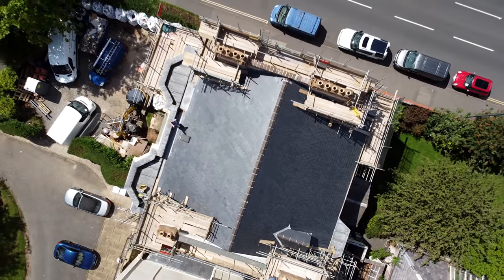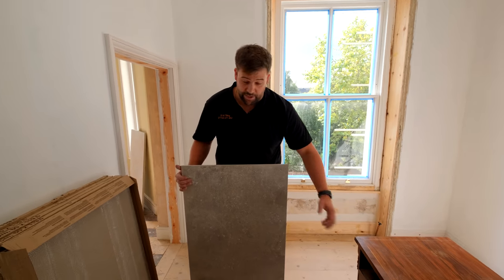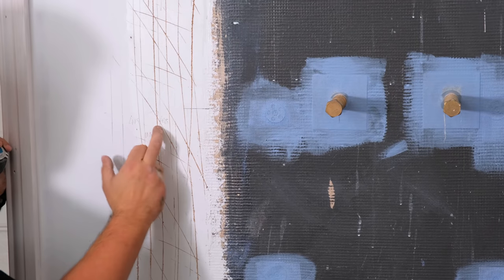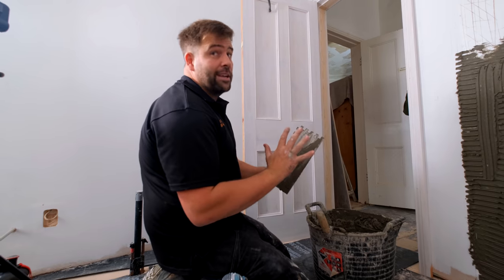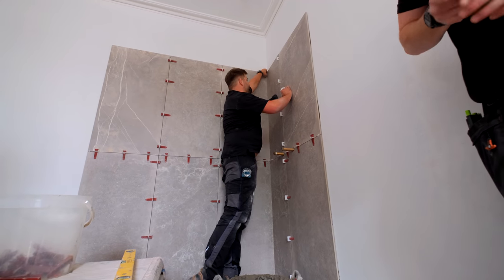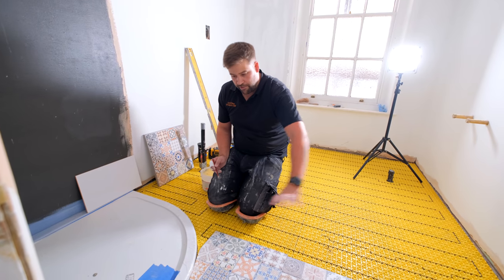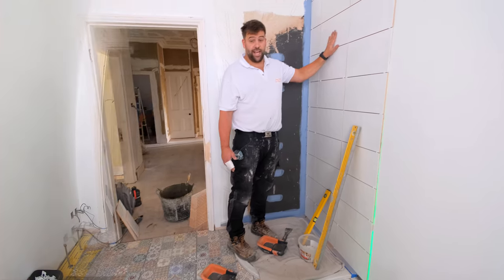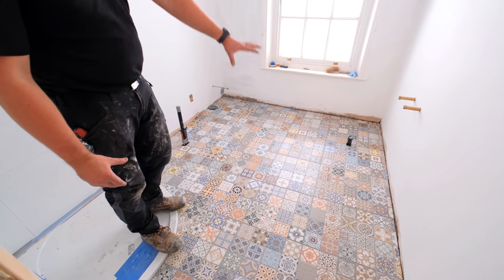INSTALLING LARGE FORMAT BATHROOM TILES | Regency Renovation #13 | Build with A&E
Another episode from our Regency Renovation project sees Greg installing large format bathroom tiles. He gives you lots of bathroom tiling tips and tricks whilst showing you how to cut tiles for that perfect finish!

Be sure to give Greg a follow on Instagram to keep up to date with all his various projects and completed work

A huge thank you to our show sponsors, MKM Building Supplies. We highly recommend you check out their website for all your construction material needs!

PLEASE NOTE: we’ll endeavour to answer questions and comments as soon as possible depending on work schedules.

Tools
Tile cutter
Tile Trowel
Construction Gloves
Tile Clips
Monolit Suction
Tape Measure
Electric Mixer